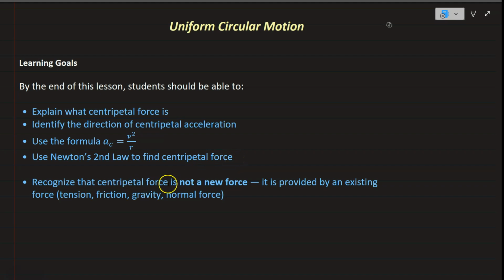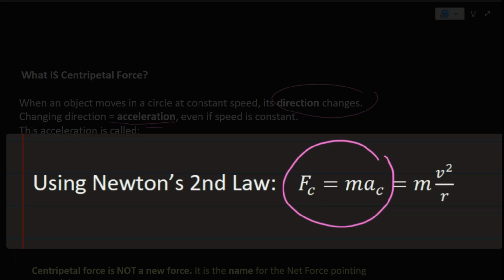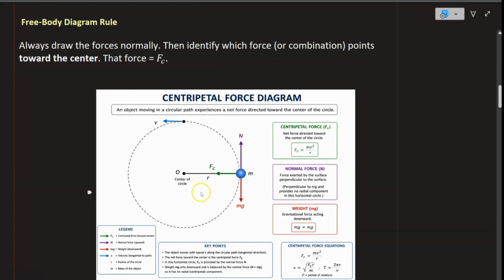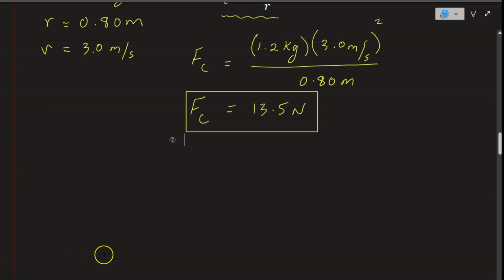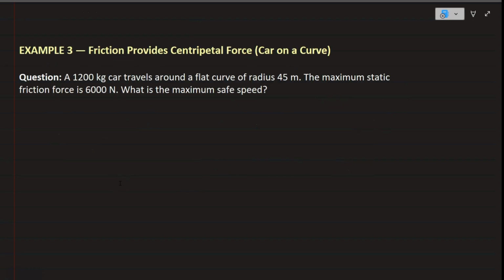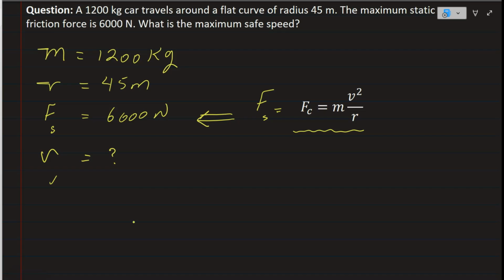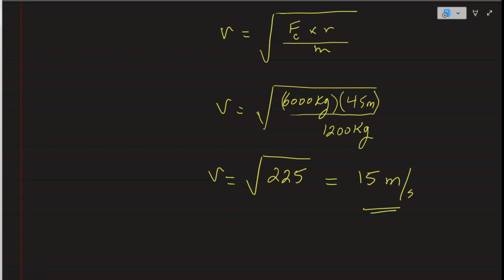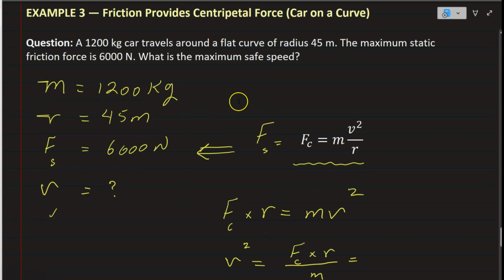Centripetal Force Explained easy - 3 STEP-BY-STEP examples- Avoid common mistakes. Physics 11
Centripetal Force Explained | Uniform Circular Motion (Physics 11)
In this Physics 11 lesson from the MathSupport channel , @mathsupportnow   we break down centripetal force, centripetal acceleration, and how objects move in uniform circular motion.
You’ll learn what centripetal force really is, why it always points toward the center, and how to use:  Fc = m v^2 / r,  Acceleration = V^2/r

We also explore how tension, friction, gravity, and normal force can each provide centripetal force — because centripetal force is not a new force, just the net inward force.

Perfect for Physics 11 students in BC and across Canada.

🔹 1. What Centripetal Force Is
Object moves in a circle → direction changes
Change in direction = acceleration
This acceleration is centripetal acceleration
Always points toward the center

🔹 2. Centripetal Acceleration Formula    𝑎 = 𝑣^2 / 𝑟
Directly proportional to v²
Inversely proportional to radius
Common lab‑derived relationship

Using Newton’s 2nd Law:   𝐹𝑐 = 𝑚 a𝑐
Not a new force
Provided by tension, friction, gravity, or normal force
Depends on the scenario

Car turning → friction provides 𝐹𝑐
Ball on a string → tension provides 𝐹𝑐
Satellite orbiting → gravity provides 𝐹𝑐

You’ll work through:

Example 1 — Basic Centripetal Force Calculation
Using mass, radius, and speed.

Example 2 — Tension Provides Centripetal Force
Horizontal circular motion on a string.

Example 3 — Friction Provides Centripetal Force
Maximum safe speed for a car on a flat curve — a very common exam question.

00:00 – Introduction
00:08 – What is centripetal force?
00:17 – Learning goals
00:24 – Centripetal acceleration formula
01:35 – Why direction change = acceleration
02:06 – Acceleration always points inward
02:14 – Newton’s 2nd Law → Fc = mv²/r
02:51 – Centripetal force is NOT a new force
03:07 – Real‑world examples
03:37 – Free‑body diagram overview
04:08 – Example 1: Basic Fc calculation
05:23 – Example 2: Tension provides Fc
06:26 – Example 3: Friction provides Fc
07:49 – Solving for maximum safe speed
09:35 – Common mistakes
10:24 – Final reminders

This video is ideal for:
🎯 Physics 11 students
🎯 Circular motion unit
🎯 Exam preparation
🎯 Forces & motion review
🎯 Anyone needing clear, step‑by‑step examples